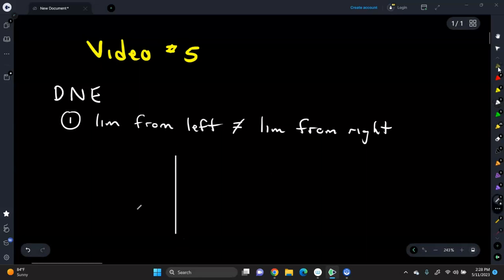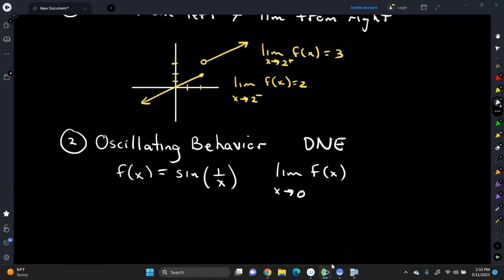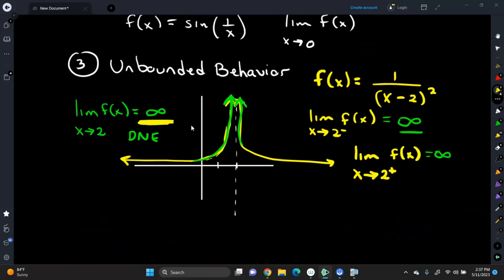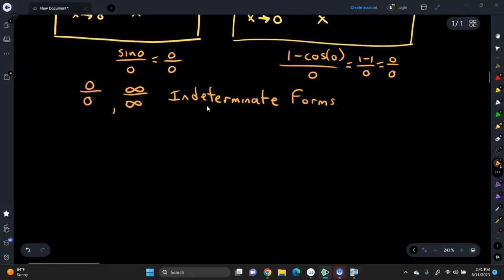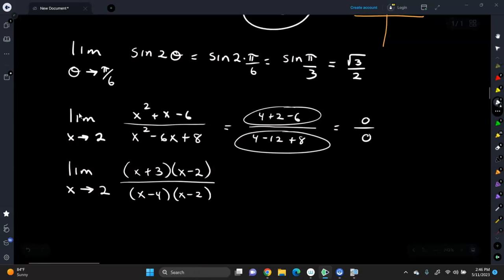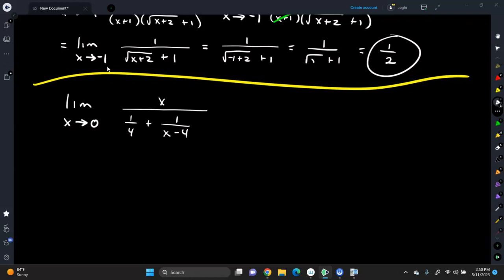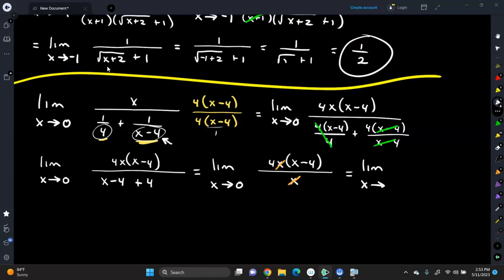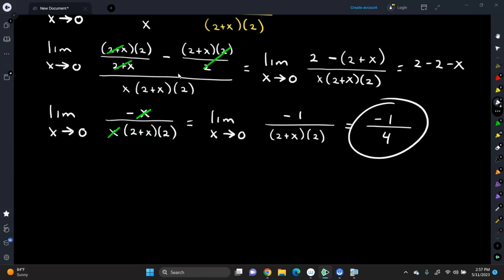AP Calc Summer Video 5